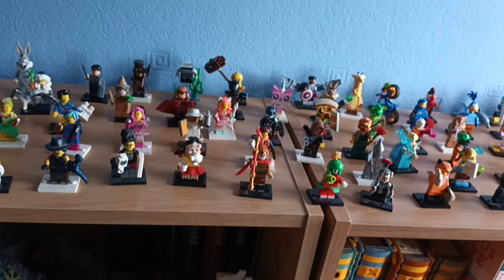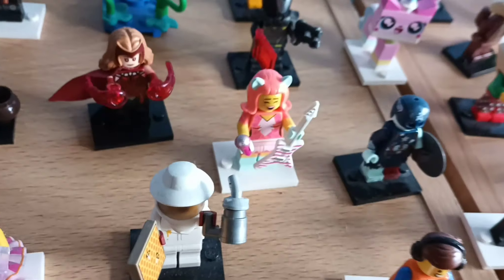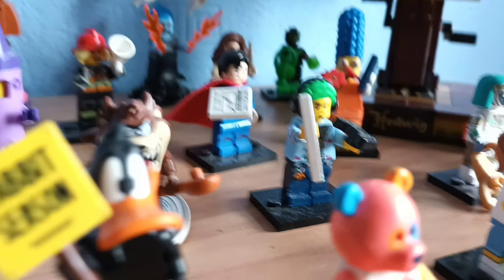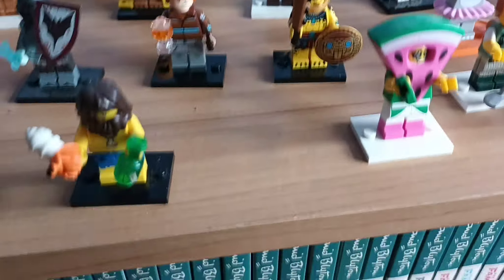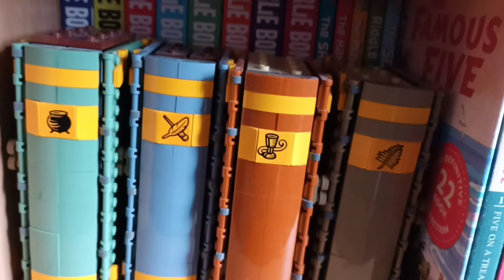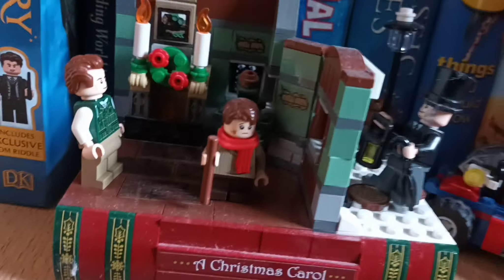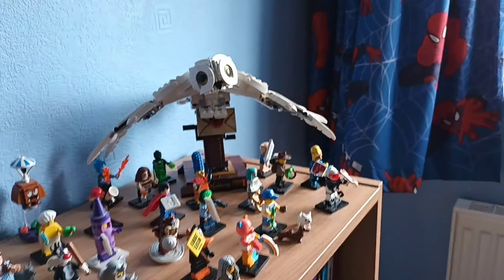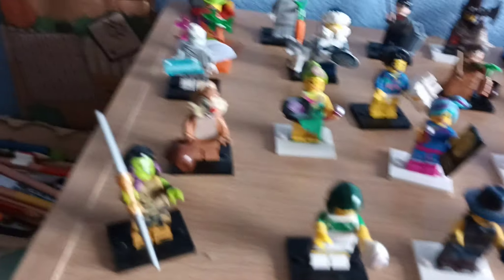THE LEGO COLLECTION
Hello welcome back to another video and today we are showing off the entire LEGO collection.